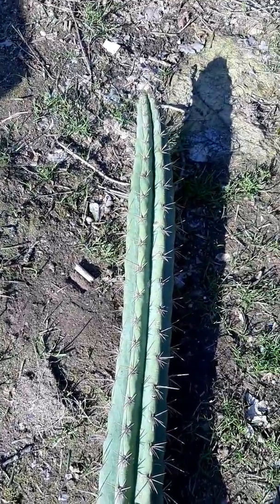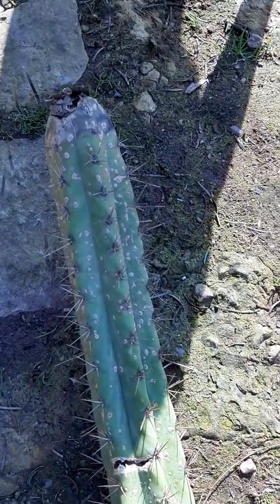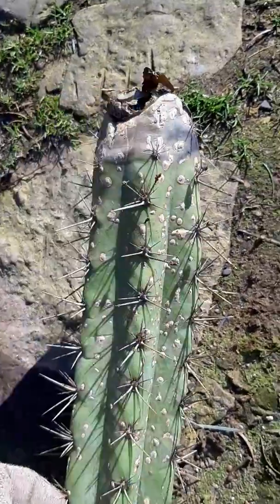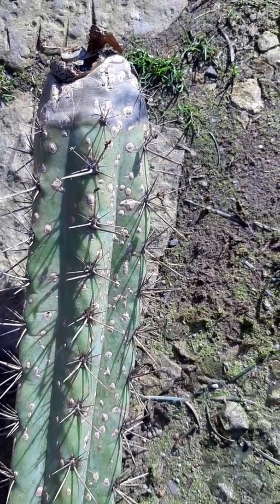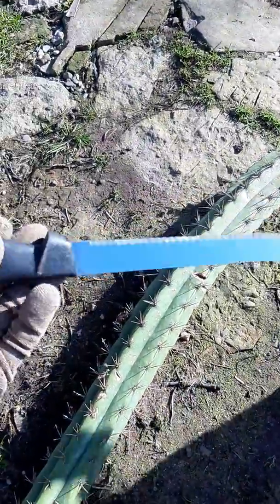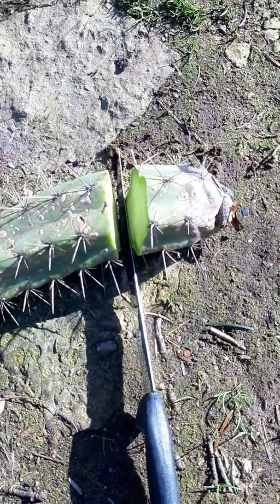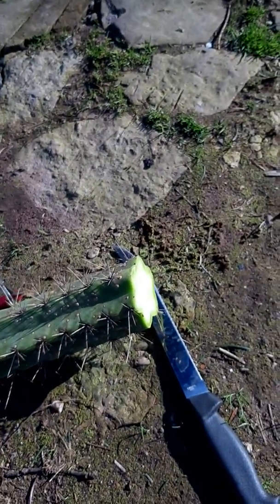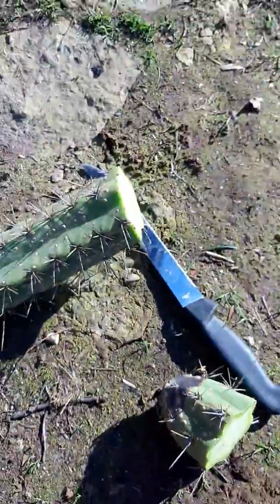Dealing with a fungal infection on a Trichocereus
When I got this plant it was infected with scale insects. I treated them with a pesticide and everything looked great for a while. Unfortunately it developed a fungal infection at the base. Check out this video to see how you deal with this kind of stuff.